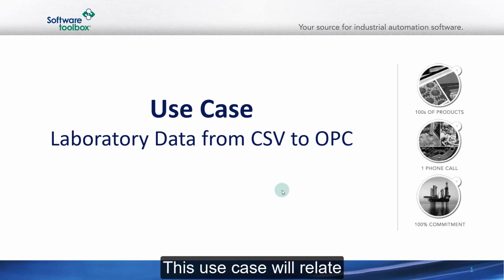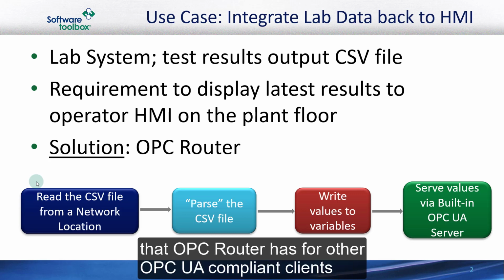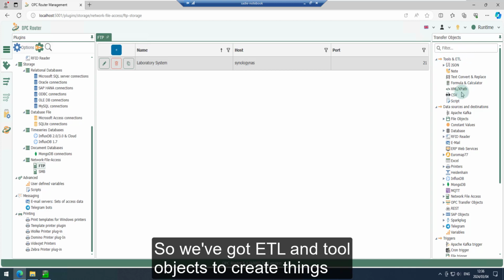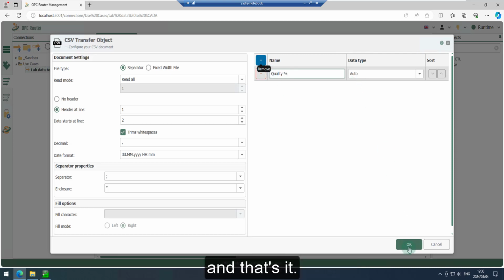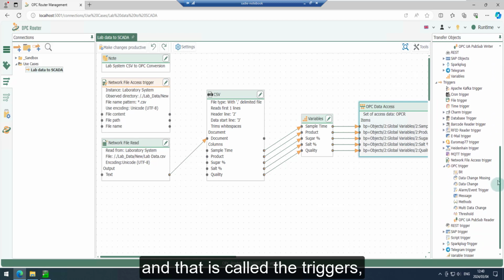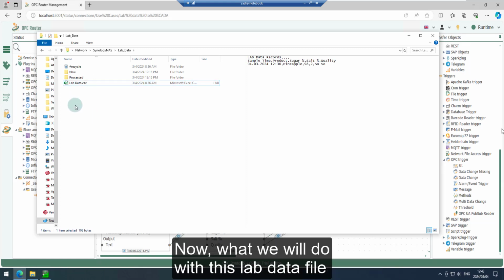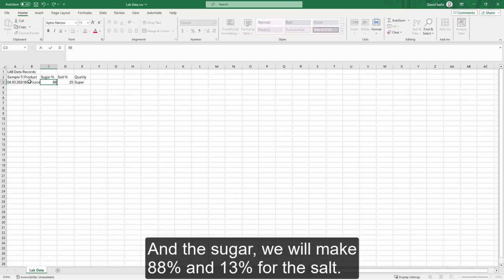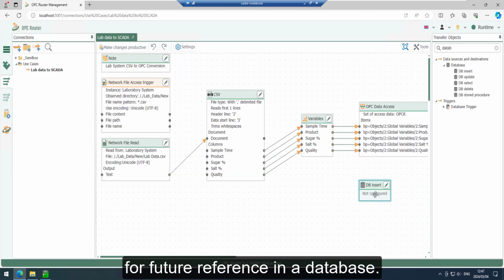Laboratory Data System CSV to OPC UA via FTP File Transfer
In the video, we configure OPC Router to point to a network location and check for new files every 10 seconds. Upon receipt of a new file we parse the file and make the required variables visible via OPC UA as a server, though they could also be delivered to another UA server as a UA client, all without writing any code.